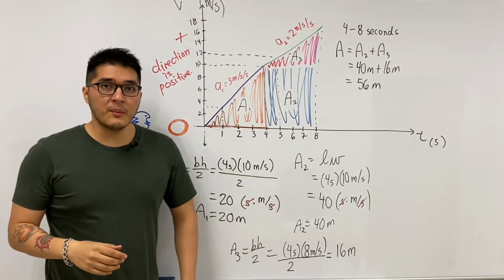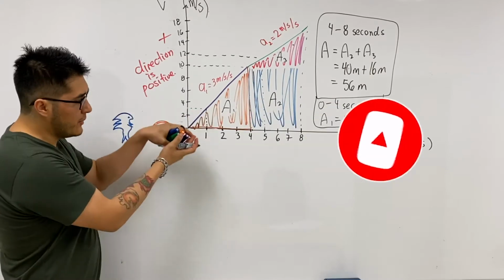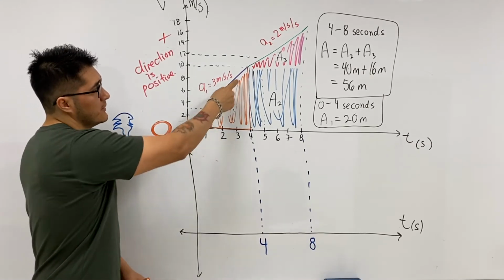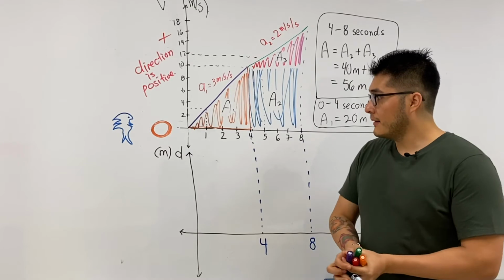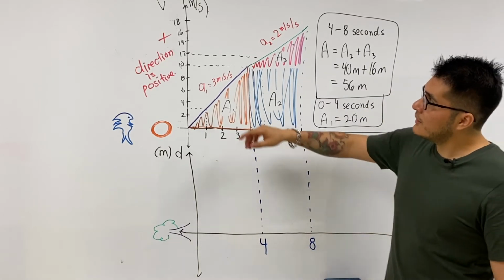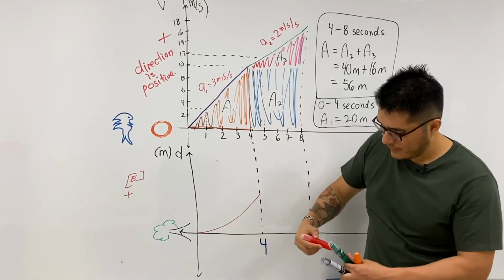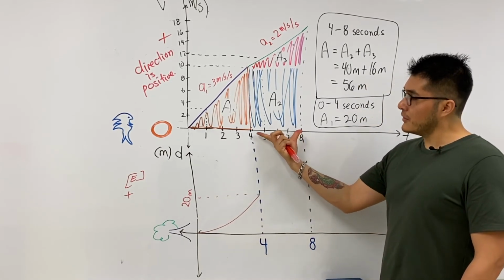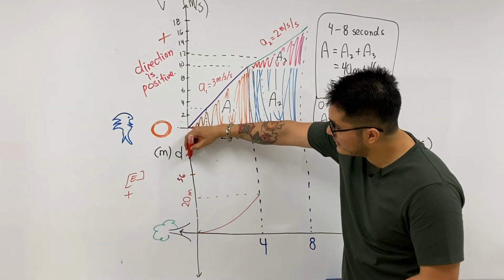Area in v-t graph: How to draw position time graph | SPH3U Physics 101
From the area under the curve of a velocity time graph we can get the distance traveled by an object. This distance traveled can then help us in representing the motion graph of position time graph.

We have to consider three important details from a v-t graph to d-t graph for physics 101:
1. We cannot know where the initial position is.
2. The total distance traveled is additive. (we must add from the previous distance traveled to the new distance traveled in the position axis of the position versus time graph). In other words cumulative.
3. We have use our knowledge of tangents to check the direction of opening of our parabola to show either speeding up or slowing down.

We can also think in terms of displacement from a position versus time graph for a given time interval that considers only the change in position, so we must still use the previous starting point.

Enjoy learning velocity time graphs with the best physics channel,

by your physics teacher,

Fernando Morales